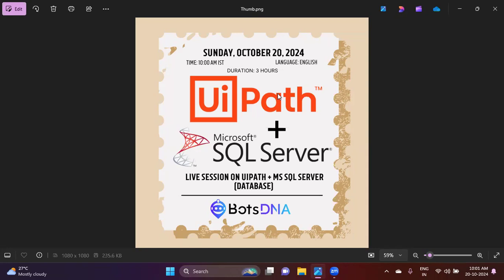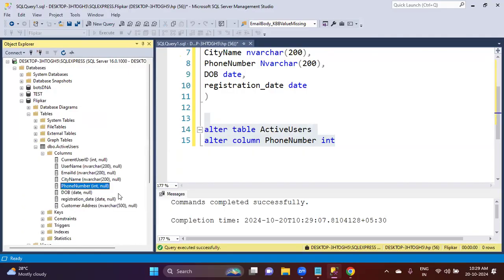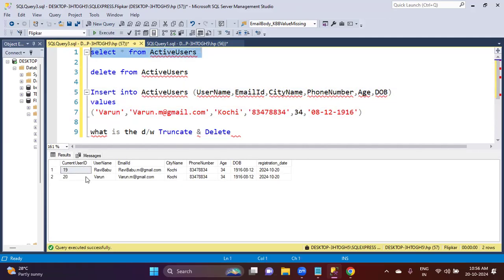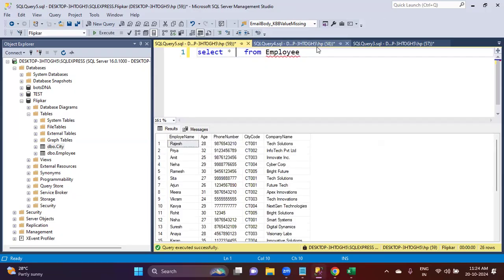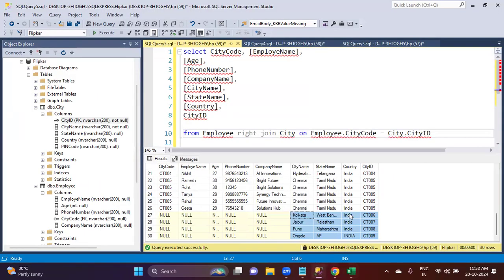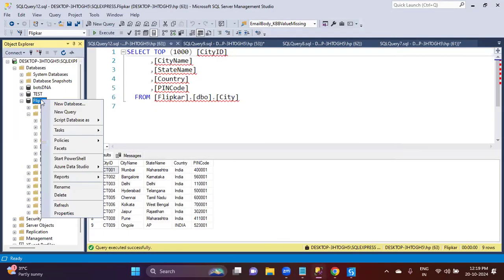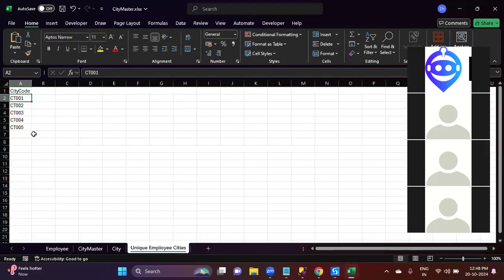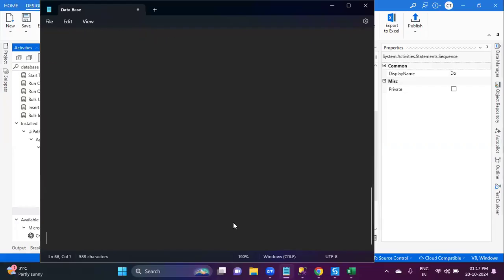UiPath + SQL Server: Full Workshop (Basic to Advanced) | 3-Hour Complete Guide | botsDNA - Sudheer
Welcome to the complete UiPath + SQL Server workshop! In this 3-hour recorded session, you'll learn everything from the basics to advanced topics. Whether you're new to SQL or want to sharpen your skills, this video covers it all. Perfect for beginners and experienced users alike!

✅ Topics Covered:

SQL Server setup and connection in UiPath
Basic SQL queries and commands
Advanced data manipulation and automation